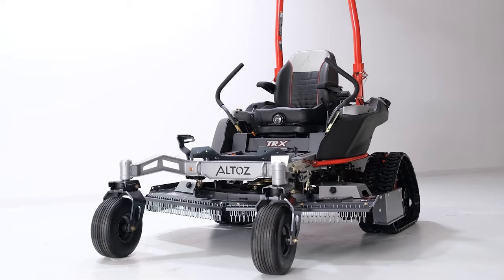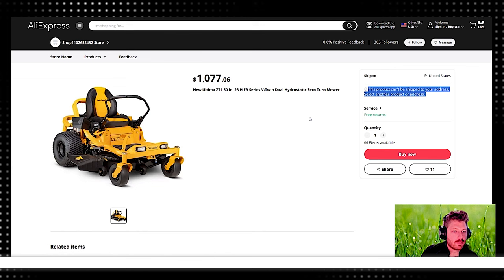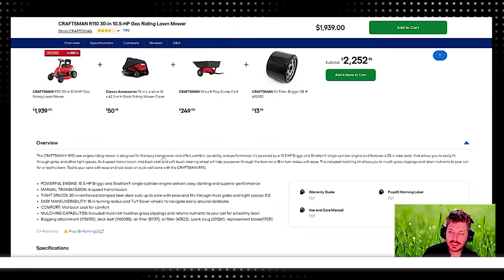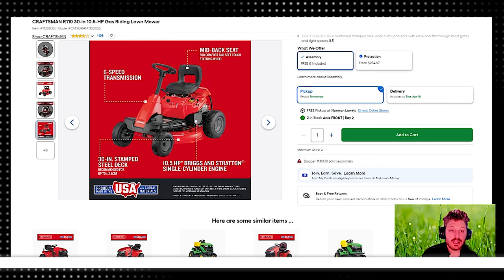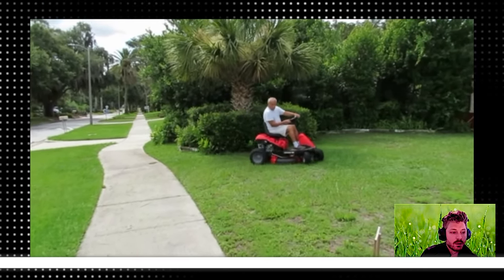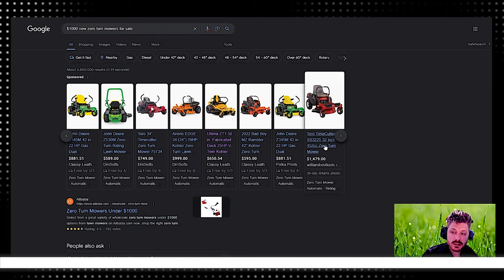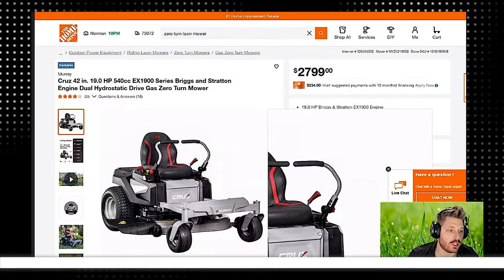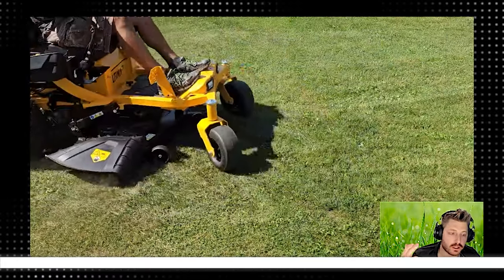Zero Turn Mowers UNDER $1000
In this video we find zero turn mowers for around $1000 that are available to buy online. We look at several different brands from Cub Cadet, Toro, ego, Husqvarna, John Deere, Craftsman, Bad Boy, and more. We also explore used zero turn mowers in the $1000 price range.

AMAZON STORE